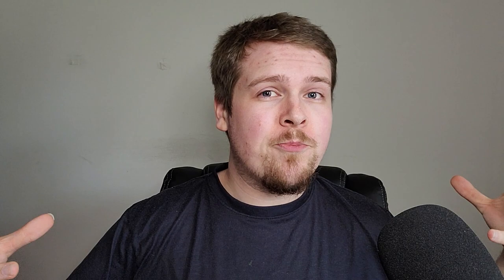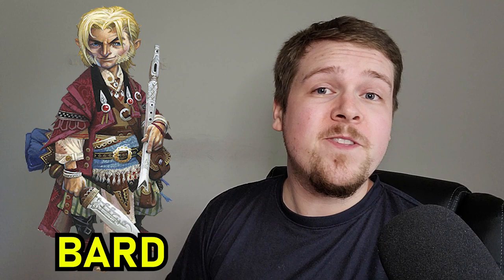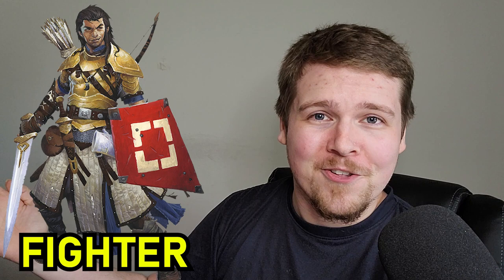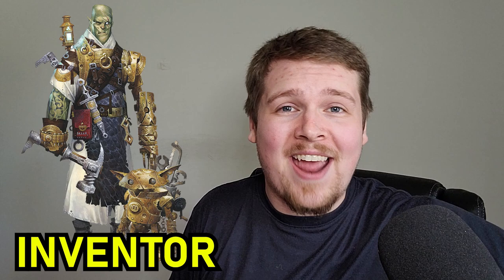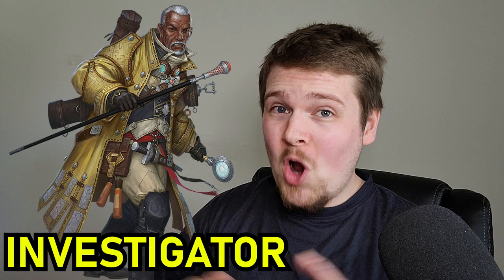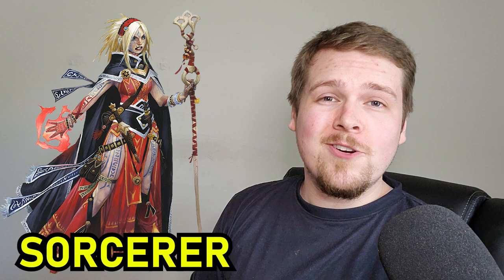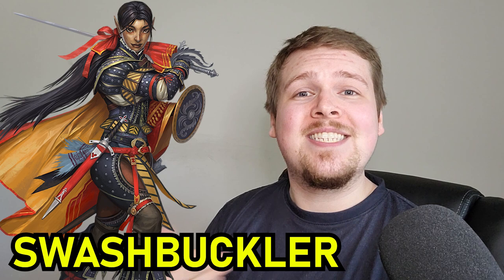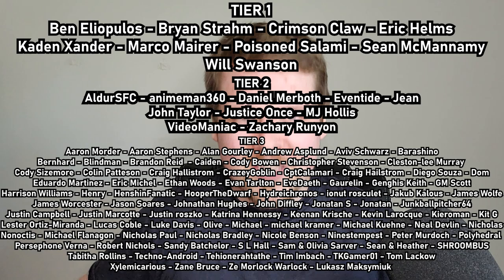Which CLASS Should YOU Play in Pathfinder 2e?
There are 20 different choices when it comes to character class in pathfinder 2e. Which ones is right for YOU?

Pledge to Sinclair's Library and help us crush some stretch goals!